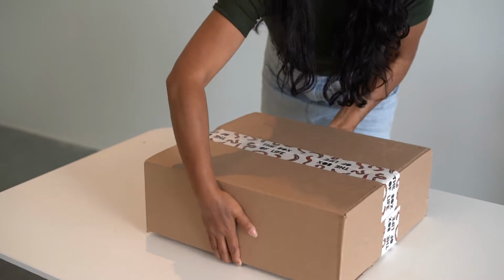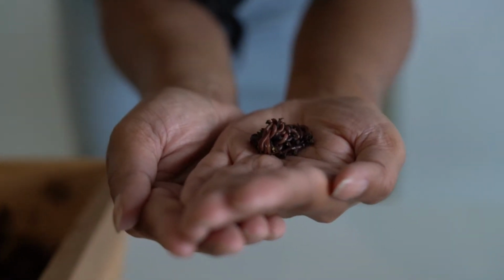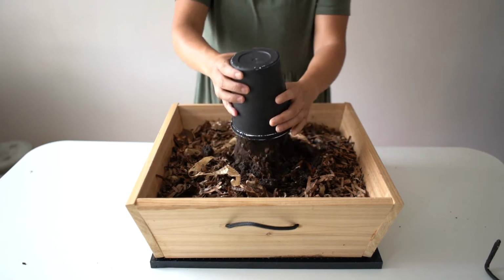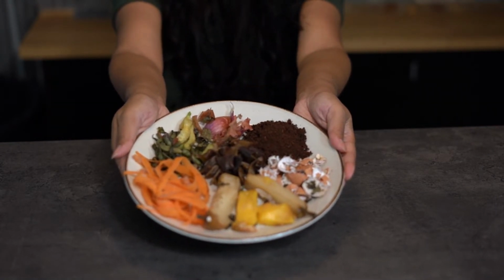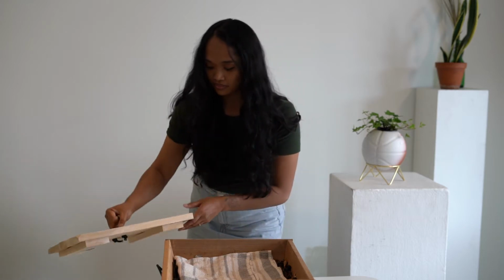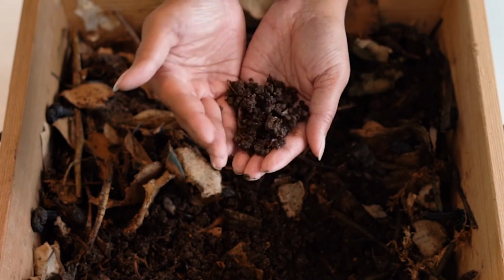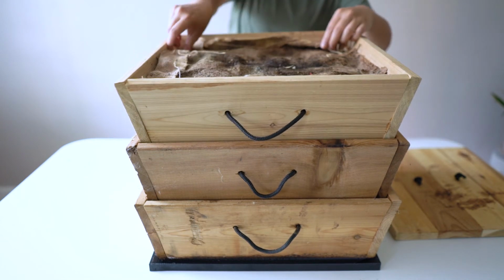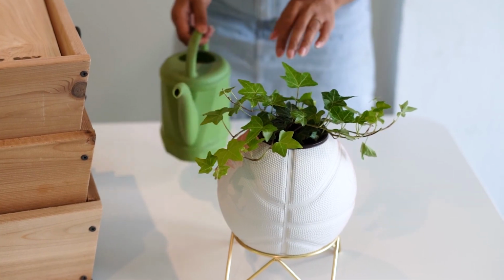A quick guide to the Worm Studio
Meet the Worm Studio, an indoor worm farm designed to easily convert your food waste into healthy soil! Vermicomposting is a type of composting where composting earthworms and microbes quickly turn your food scraps and carbon rich material (paper, cardboard, egg cartons and leaves) into soil.

The stacking feature of the bins makes composting really easy and you don't have to spend time separating the worms from their castings. It's made from local eastern white cedar and this allows the worm farm to breathe properly ensuring proper moisture balance and no sticky compost.

The Box Of Life is a social enterprise in Ottawa, located on unceded Algonquin Anishinaabeg territory, and our mission is to empower citizens to become compost heroes at home.

Find out more:
Instagram.com/the.box.of.life
Facebook.com/theboxoflife

Thank you to Firegrove Studios for the vid!